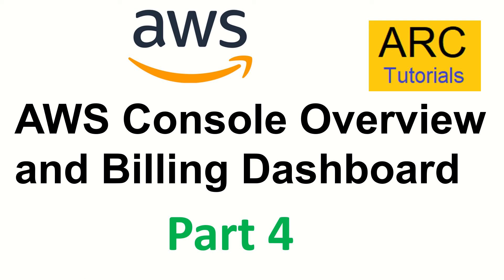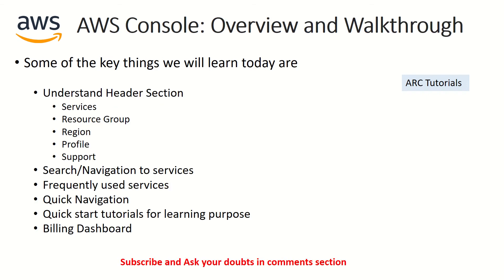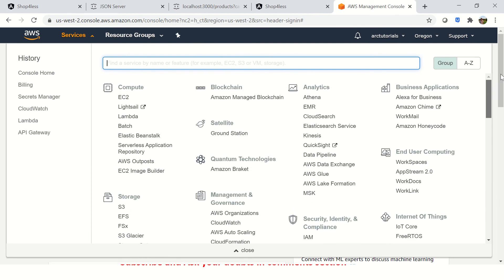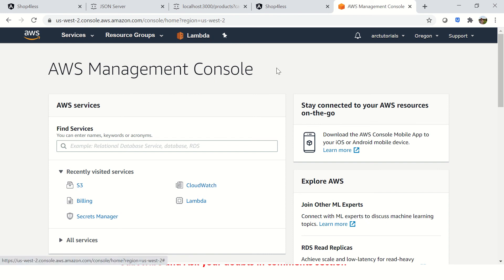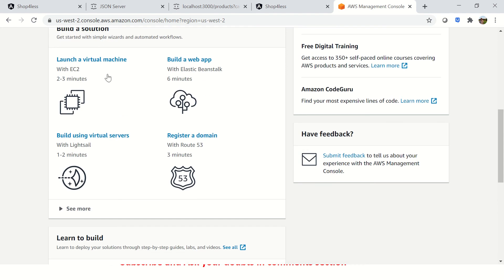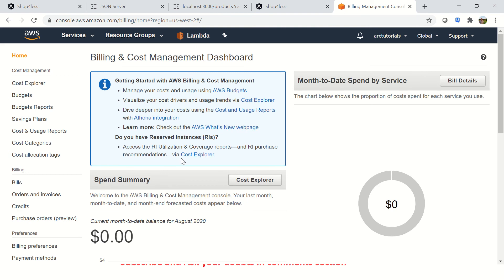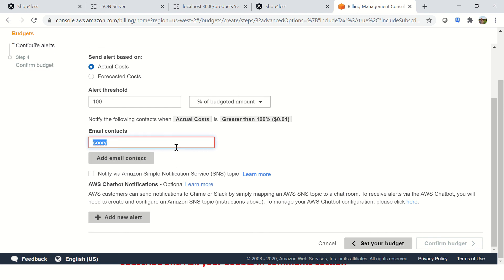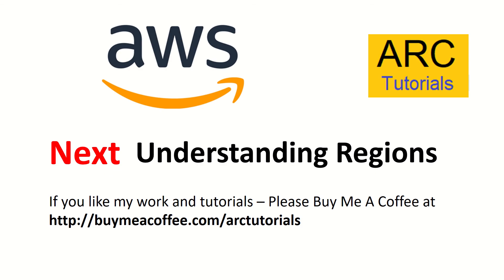AWS Tutorial for Beginners #4 - AWS Console and Budget Setting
aws tutorial for java developers,aws tutorial for cloud practitioner, aws tutorial for solution architect, aws tutorial for beginners 2020, mean stack full tutorial series